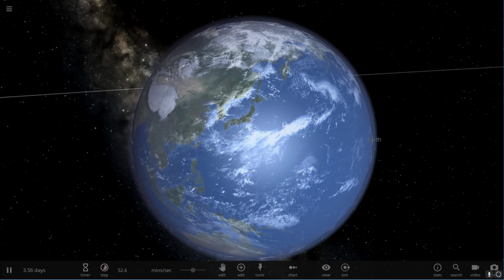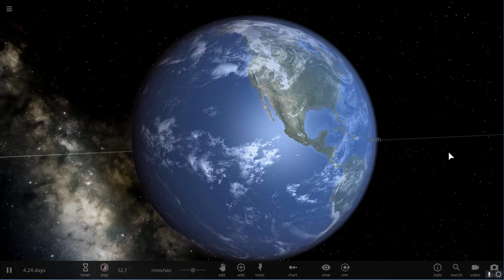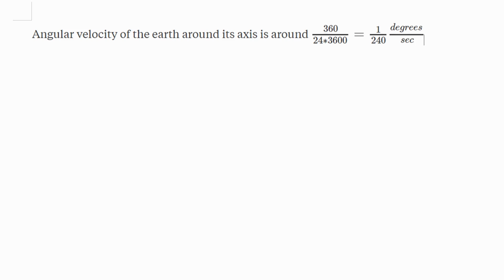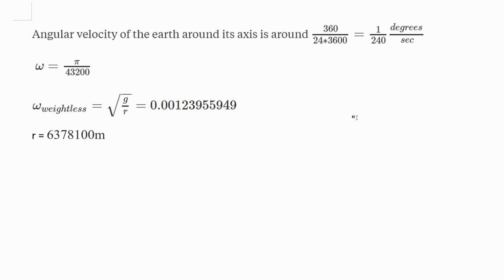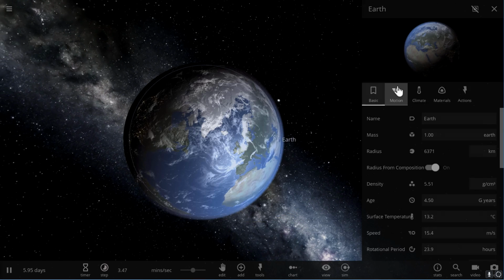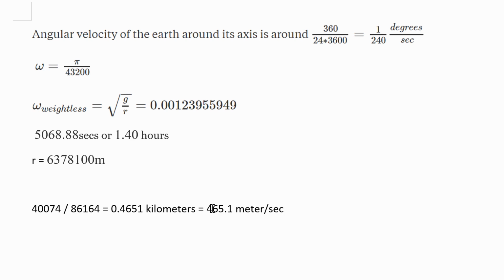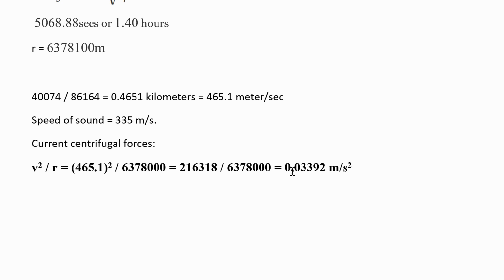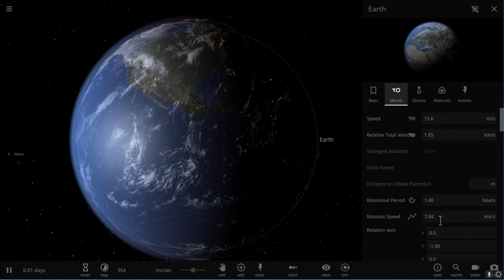How Fast Would Earth Have to Spin To Throw Us Out?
In this video, we will talk about the spin of Earth.